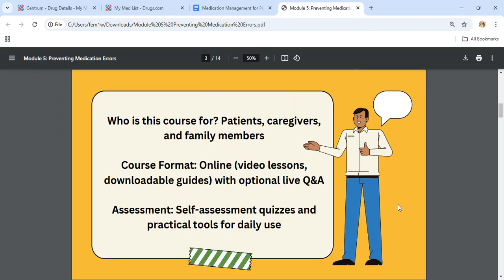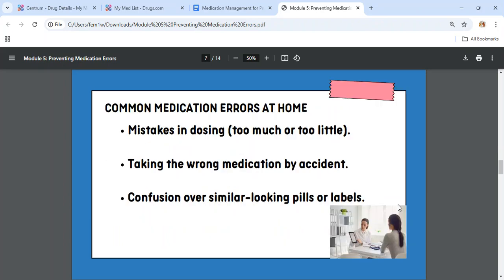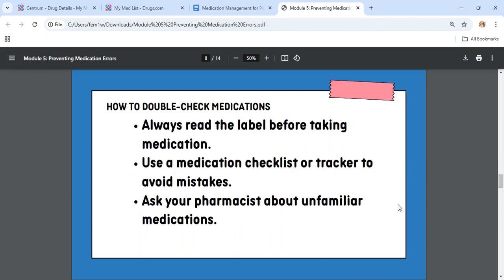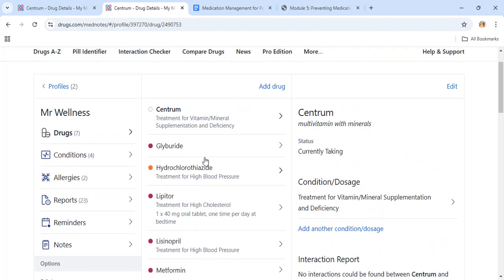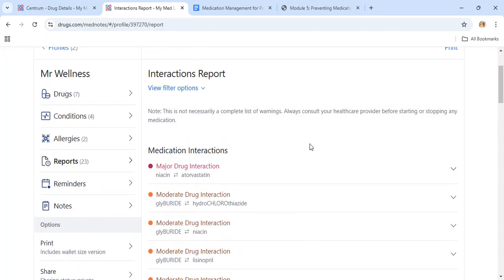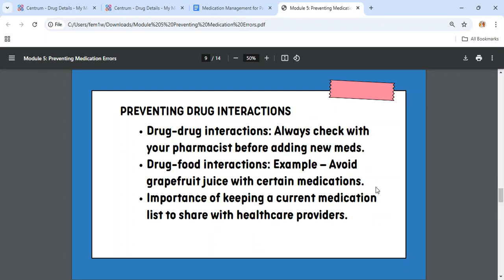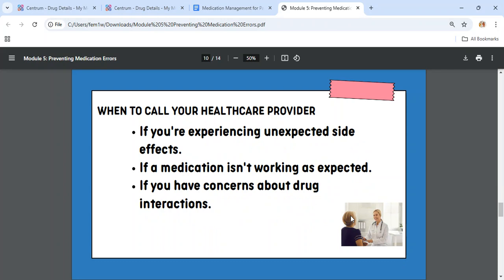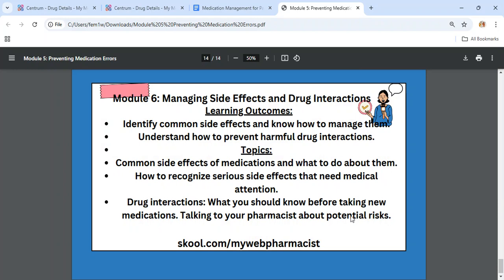Module 5: Preventing Medication Errors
Learning Outcomes:
Recognize common medication errors and how to prevent them.
Develop strategies to minimize risk and ensure medication safety.
Topics:
Common medication errors at home: Mixing up medications, wrong doses, missed doses.
How to double-check medications (identifying pills, using the right dose).
Preventing drug interactions: Checking with your pharmacist or doctor.
Knowing when to call your healthcare provider for help.